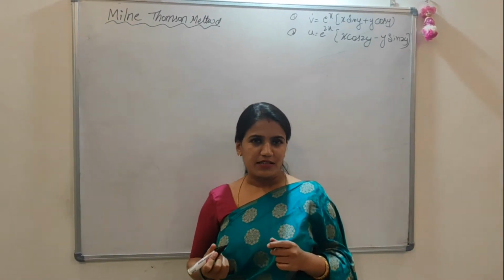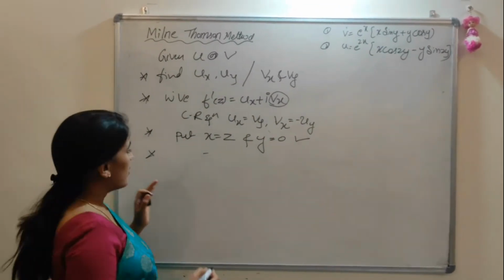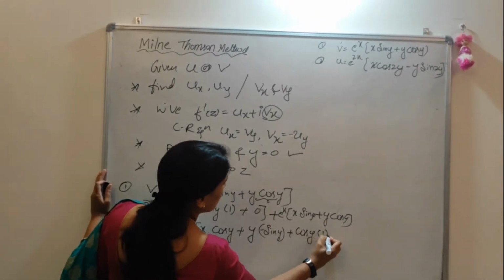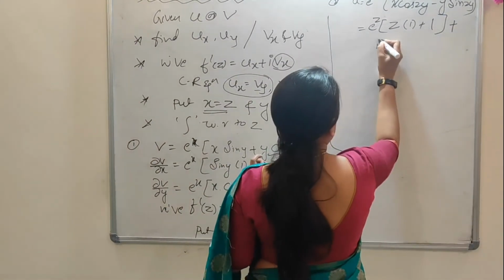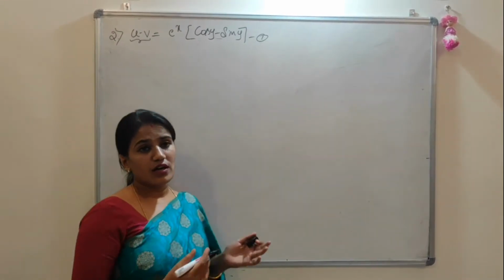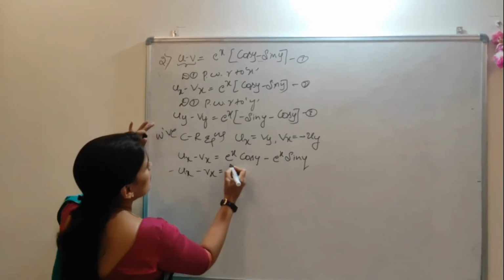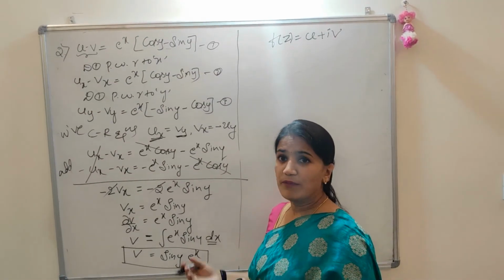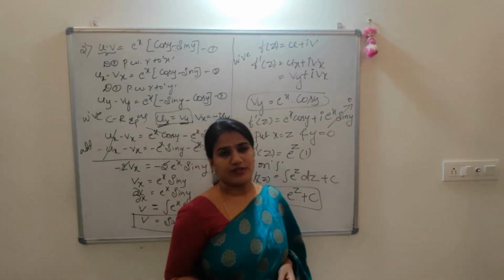Milne -Thomson method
Construction of Analytic Function when real Or Imaginary part  has given (Cartesian form)